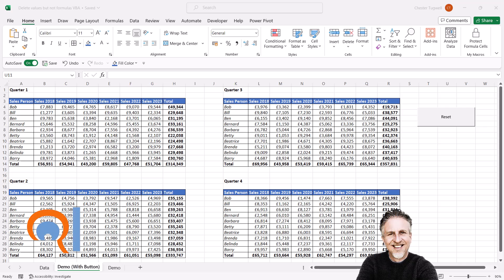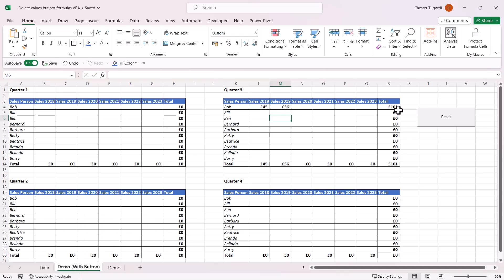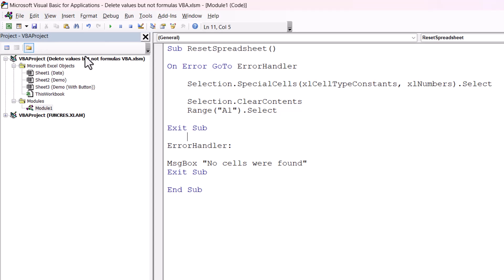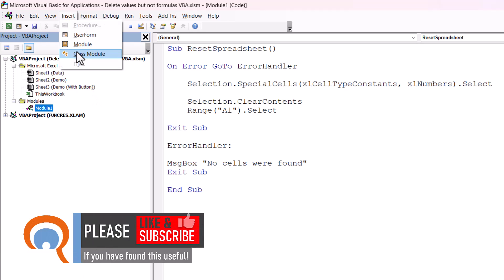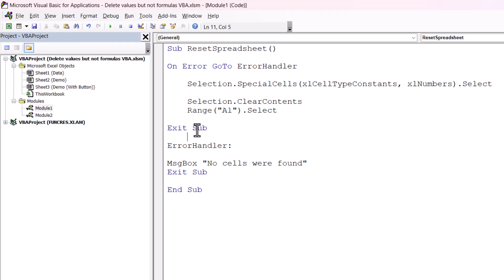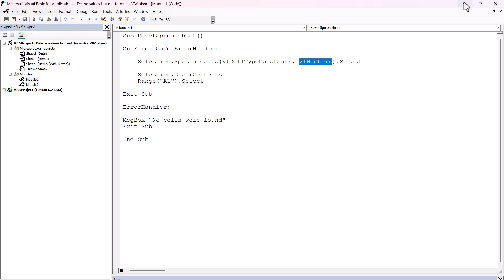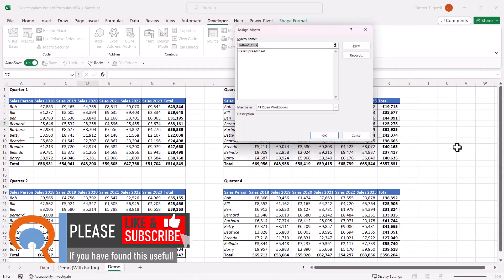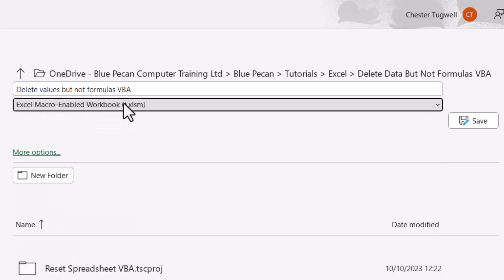VBA Macro: How to Clear Contents in Excel Without Deleting Formulas | Reset Spreadsheet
Unlock the power of Excel VBA macros with our step-by-step tutorial! 🚀Have you ever needed to clear data from your Excel spreadsheet while keeping your formulas intact? Manual deletion can be a time-consuming and error-prone process. But fear not! In this video, I'll teach you how to create a VBA macro that swiftly clears contents without touching your formulas, allowing you to reset your spreadsheet effortlessly.

📌00:00 Introduction
📌00:31 Copy the code into a module
📌01:31 Understanding the VBA code
📌02:22 Making the button to run the macro
📌02:54 Save as a Macro-enabled workbook

Whether you're new to VBA or an experienced user, this tutorial will empower you to automate your Excel tasks like a pro. Say goodbye to manual data deletion and hello to efficiency!